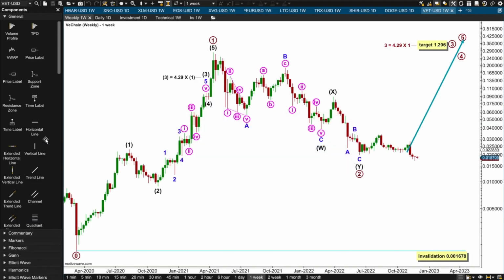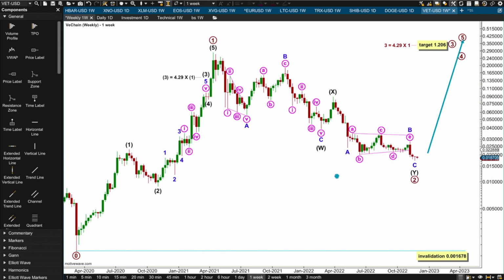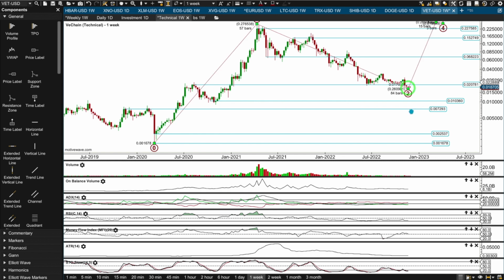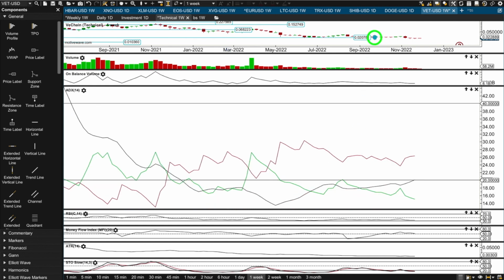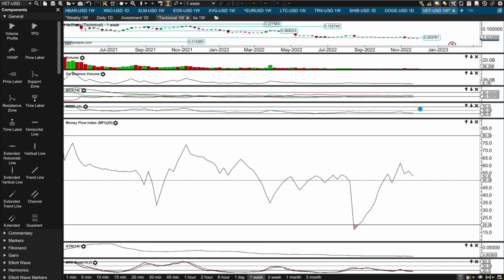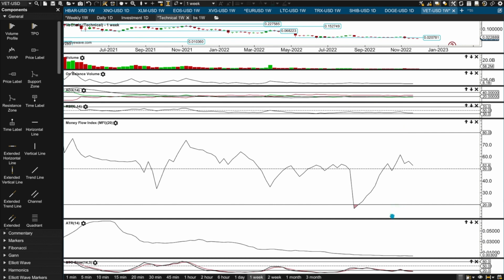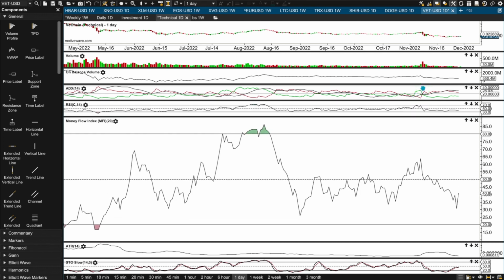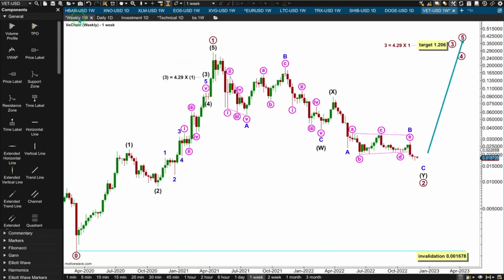Ve Chain VET-USD: Elliott Wave and Technical Analysis on 29th Nov 2022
Elliott Wave Technical Analysis for VET-USD Ve Chain by Lara Iriarte CMT.

Chapters:
0:00 Technical Analysis Basics eBook
0:37 Results of the last vote for next analysis
1:00 Updating the VeChain Elliott wave count
3:01 Technical analysis - weekly
5:55 Technical analysis - daily
8:27 Conclusions

it here.